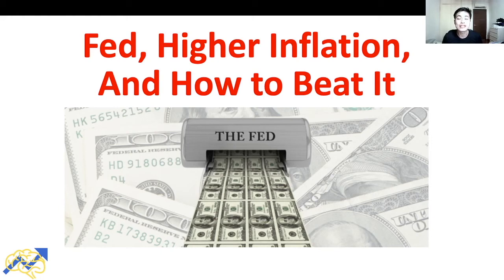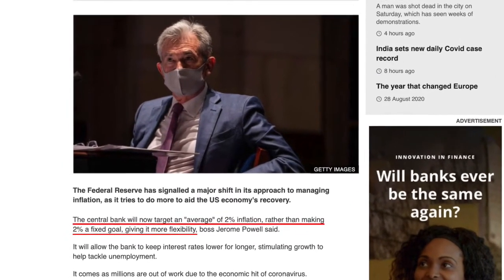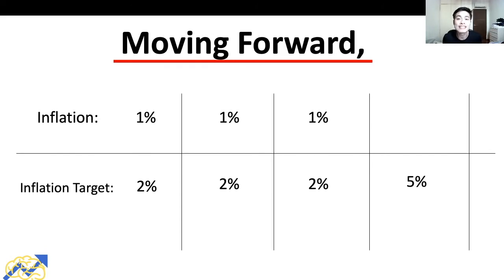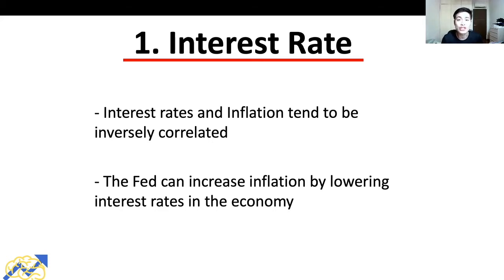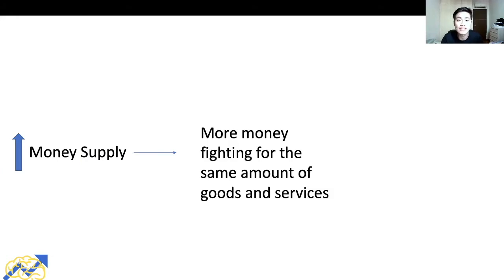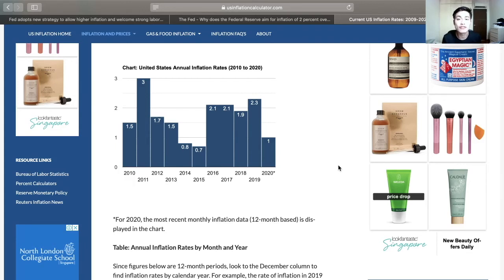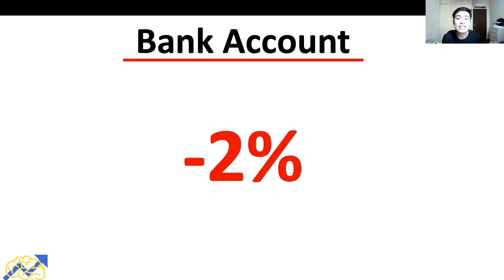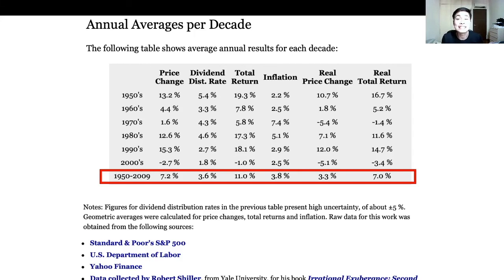The Fed is Allowing Higher Inflation | How To Beat Inflation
The Fed is allowing higher inflation! The Fed recently said it would allow inflation to run above 2% for some period of time shifting towards an “average inflation target”. What does this Fed inflation target mean for us? With the new US Fed inflation target, we are likely to see periods where inflation is relatively higher and the Fed not using its tools to ease inflation.

In this video, I’ll be addressing some questions such as “what is the fed’s inflation target?”, “how does the fed’s policy affect inflation?” and “how to beat inflation?”. So if you’re interested in finding out how can the fed control inflation, how does the fed affect inflation, and more importantly how to beat inflation with investments, this video is for you!

TIMESTAMPS:
0:00 Intro
0:33 Fed is Allowing Higher Inflation
1:07 How Does the Fed's New Inflation Target Works?
2:49 How Does the Fed Affect Inflation?
5:41 How to Beat Inflation